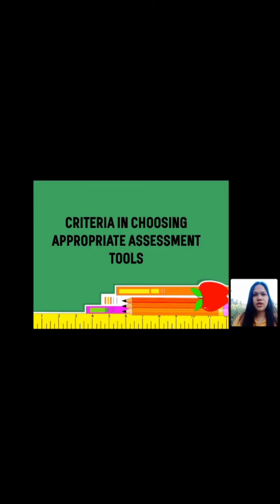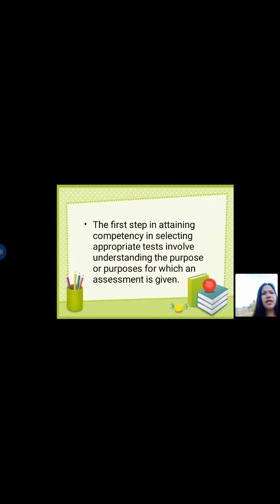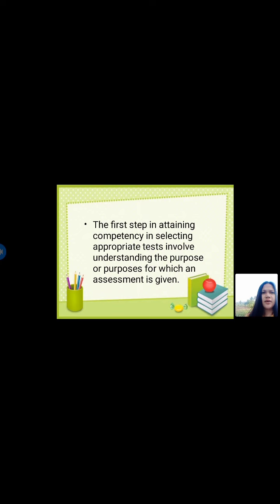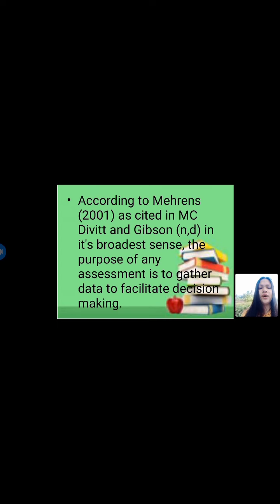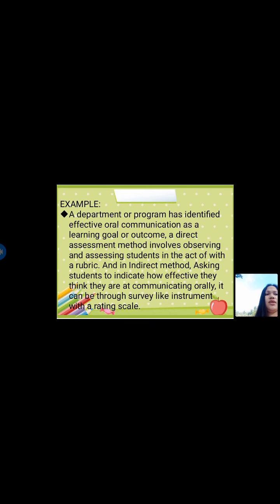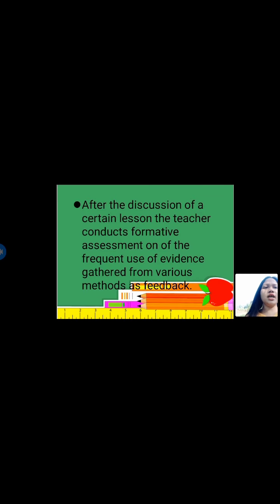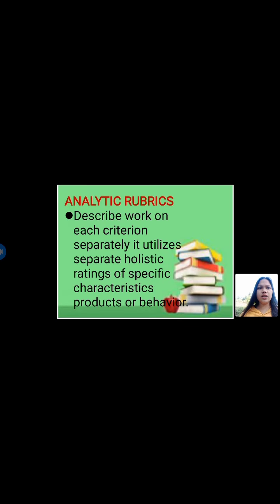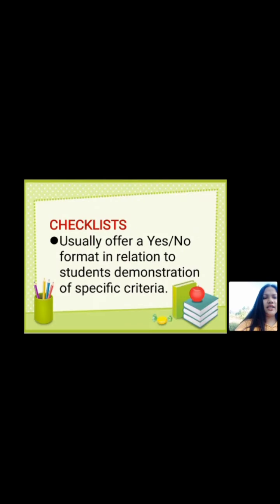December 9, 2021